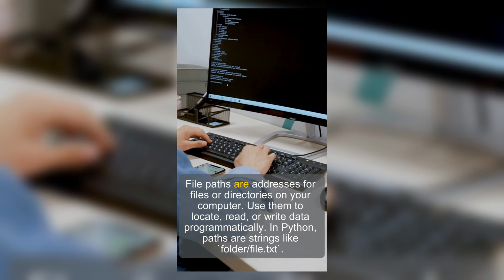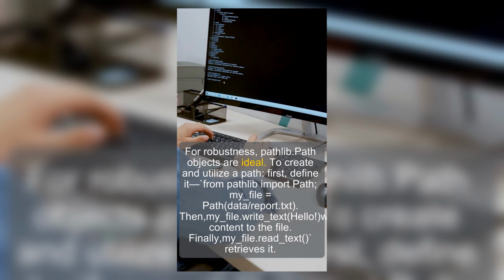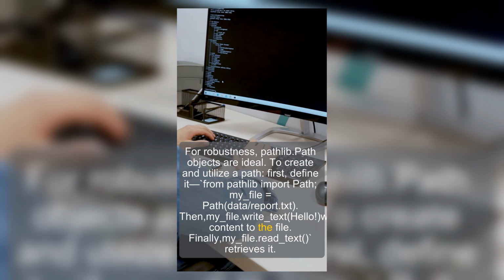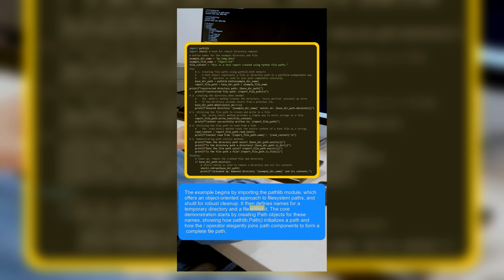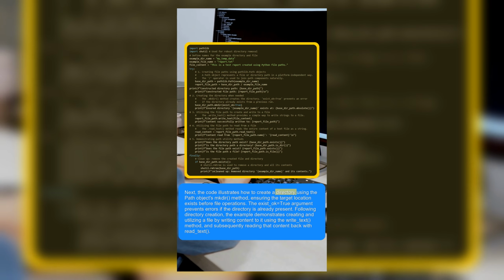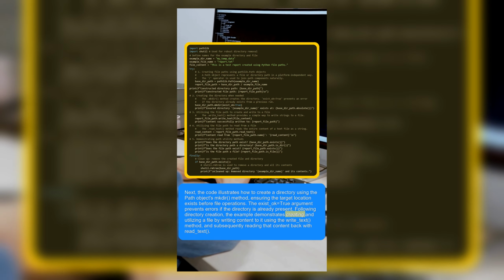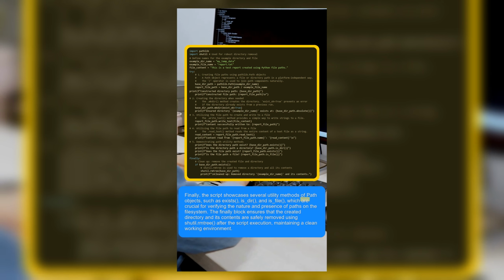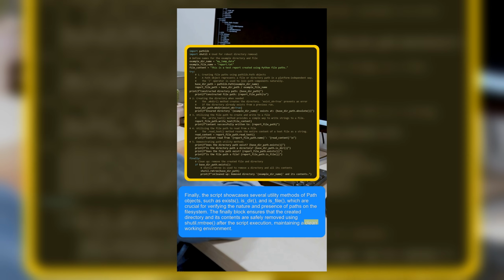PYTHON CODING TUTORIALS